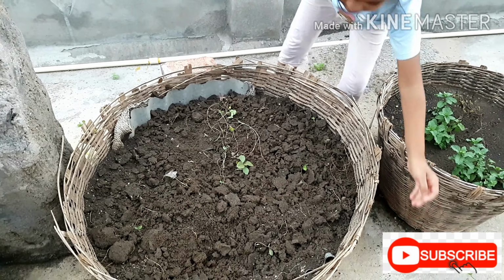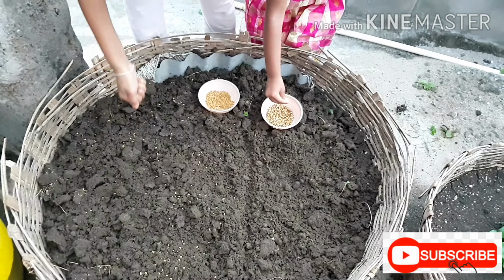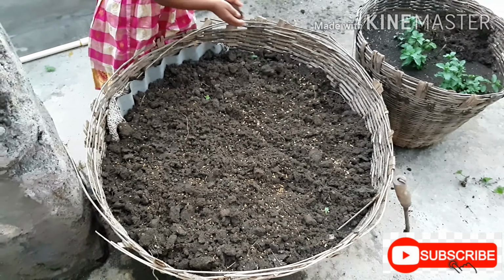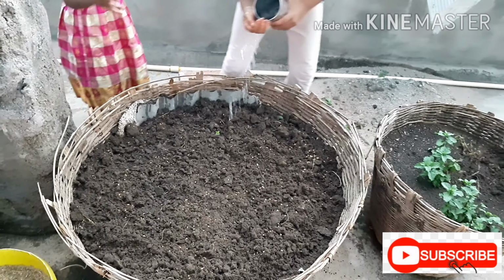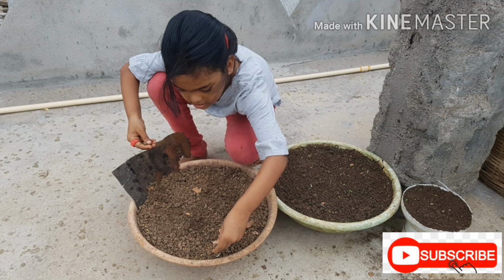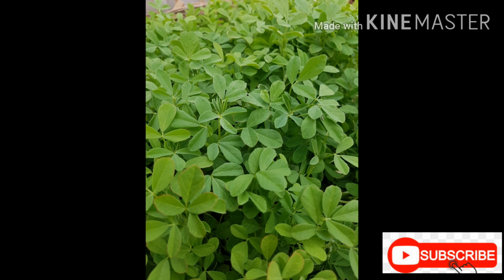Life lesson for KIDS || How to grow their own food by themselves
Hi all Namasthey!
today in this vedio we are sharing "how to grow food (leafy vegetables) at home" with mininal requirements. This is specially for kids.  This is the best activity for kids at this lockdown period.